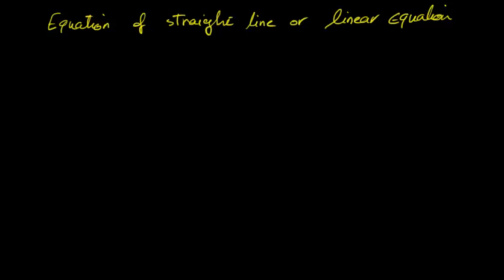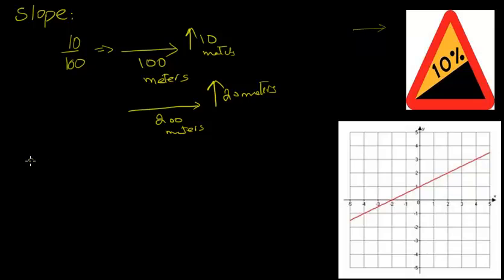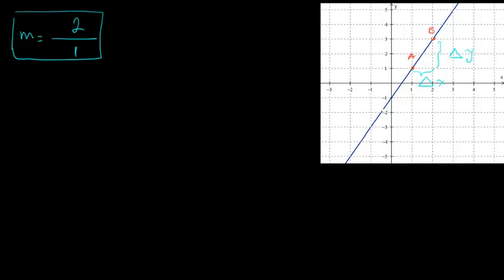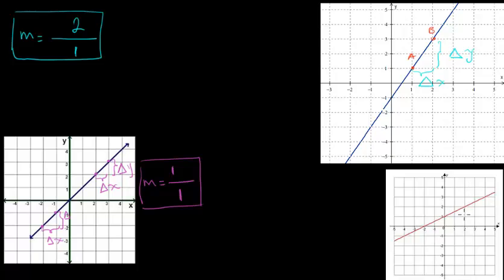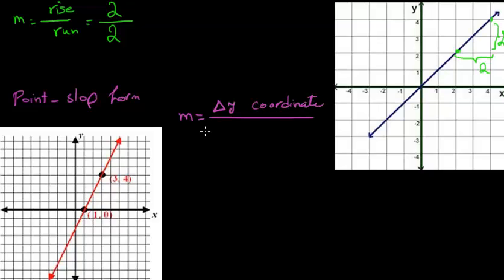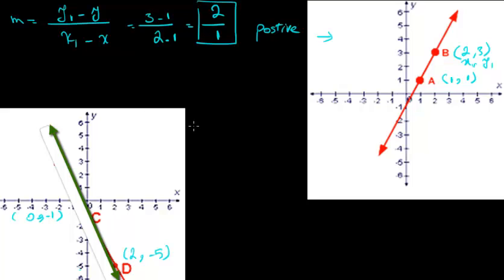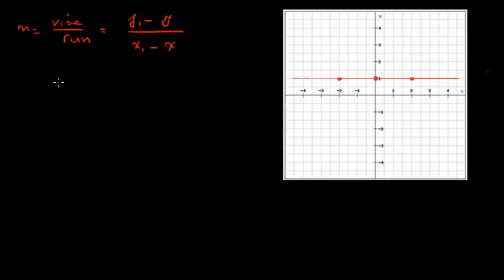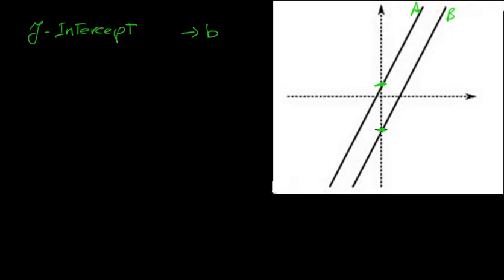Session 19 Slope